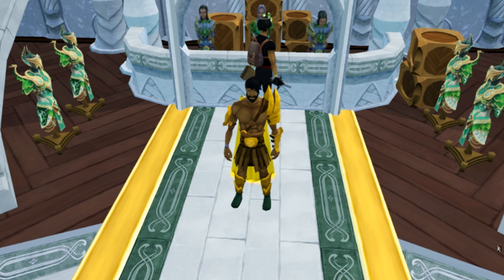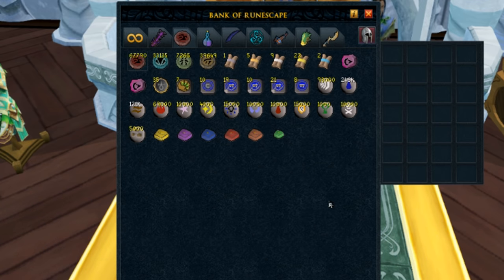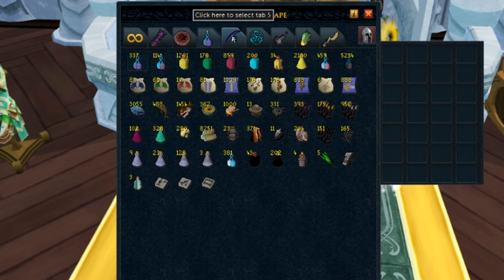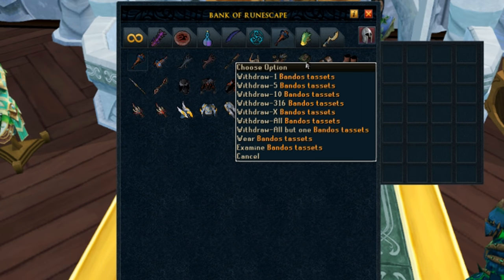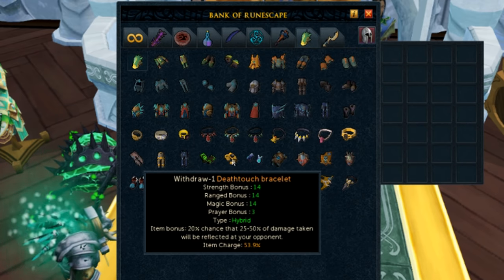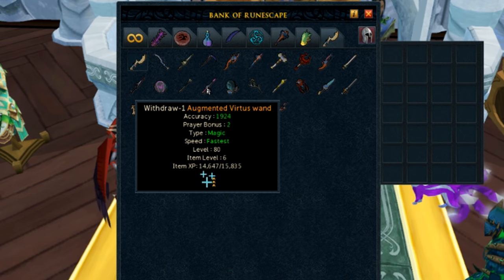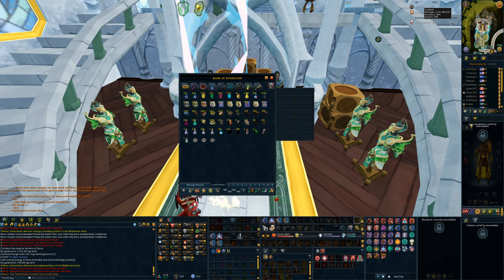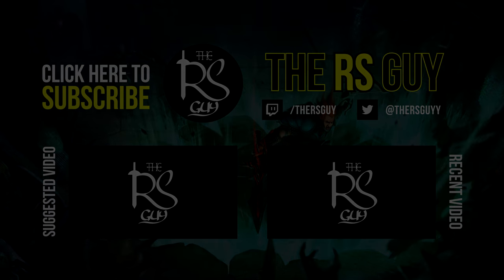Summer 2019 Bank Video | 10b+ | The RS Guy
I haven't made one of these in a few years, so I thought I'd update you all on how the bank is looking. In 2019 Runescape the cost of PvMing is absolutely insane, so despite doing relatively good money making methods most of the time, I frequently manage to lose money bossing off supply costs alone.